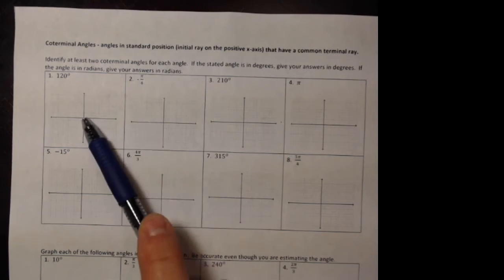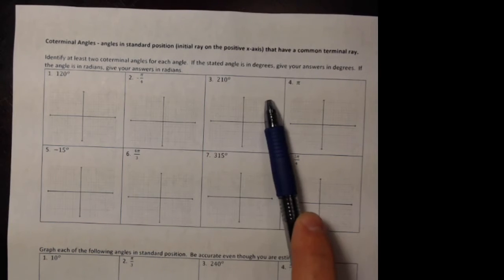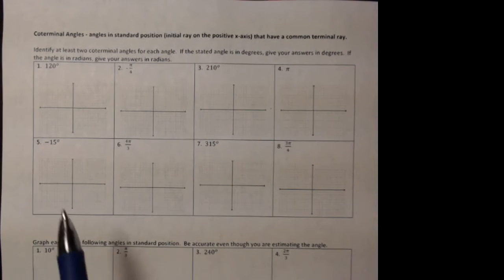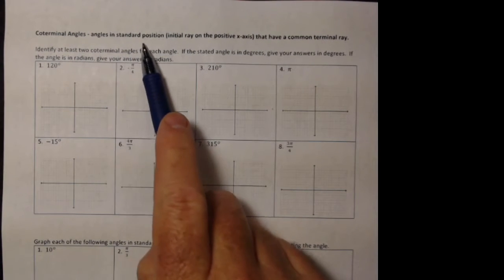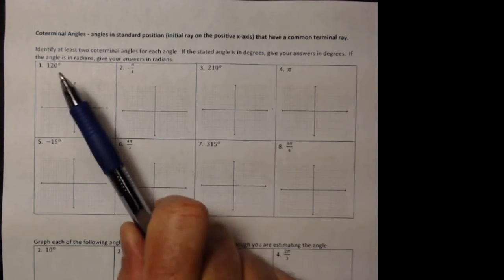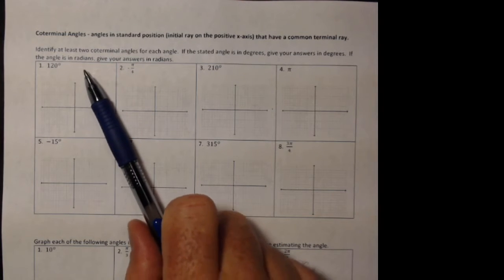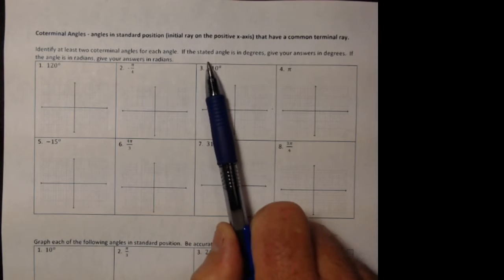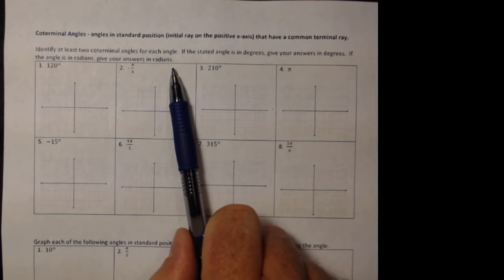Coterminal Angles and Review Conversions and Standard Position